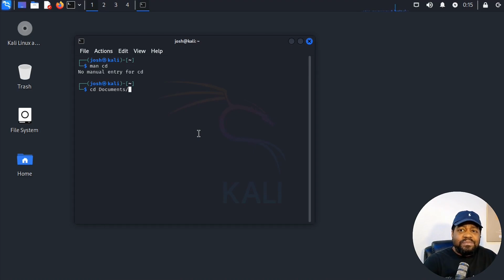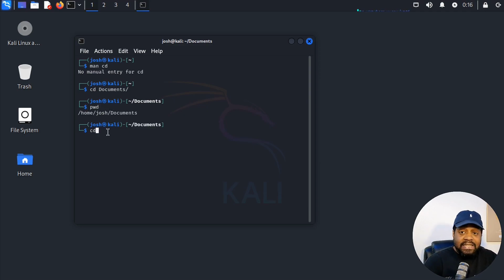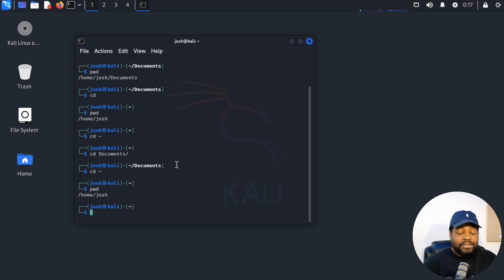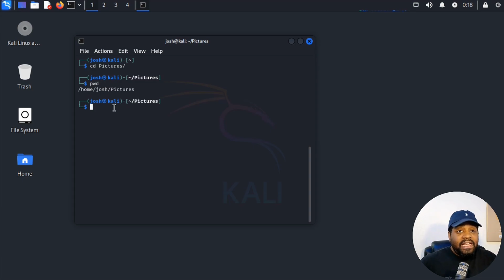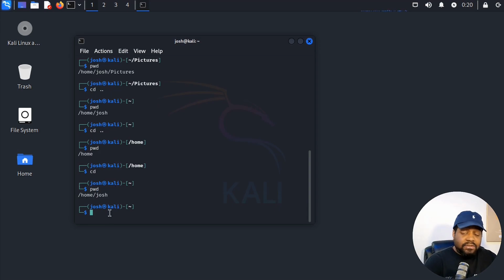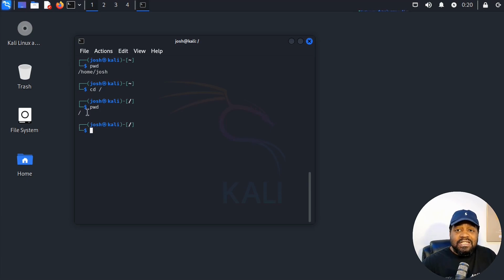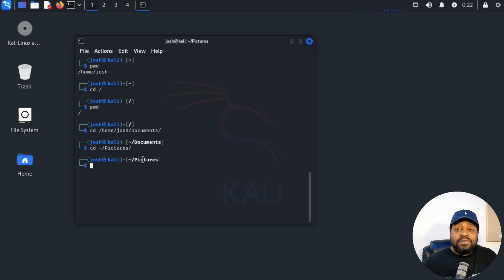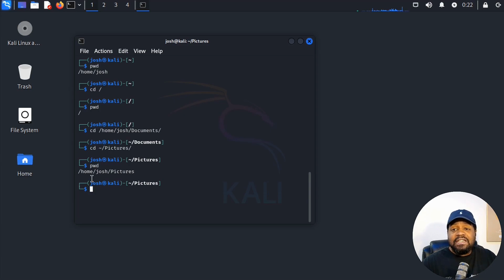Navigate Linux Like a Pro: Master the cd Command in Minutes!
Unlock the power of Linux with this quick and easy guide to the cd command! Whether you’re new to Linux or a seasoned pro, mastering cd is the key to navigating your system like a pro. In this video, I’ll break down everything you need to know about changing directories, from basic tips to advanced tricks, with practical examples to boost your workflow. Let’s simplify Linux together—click play and level up your tech game today!